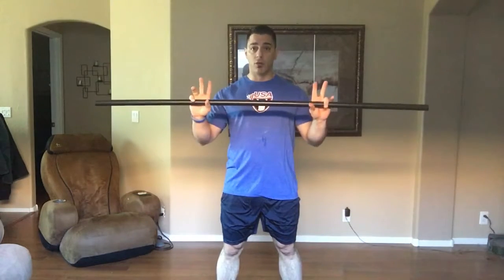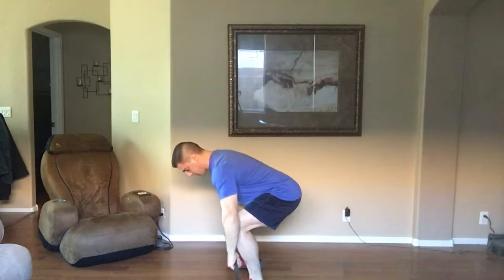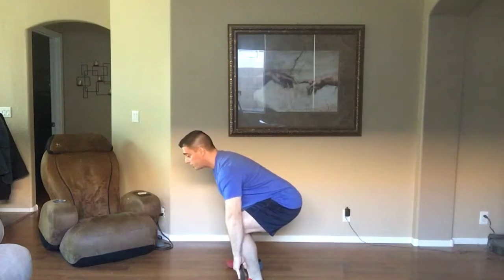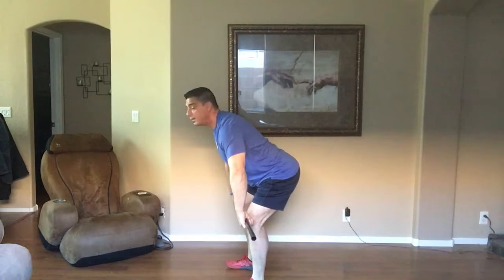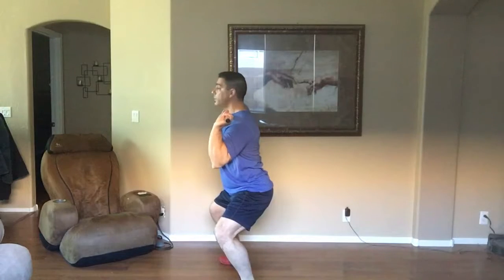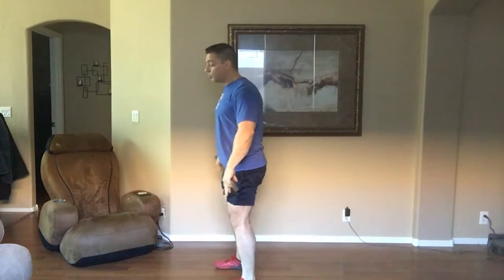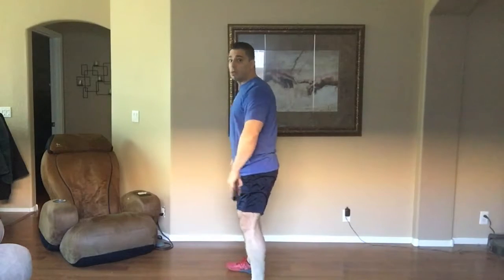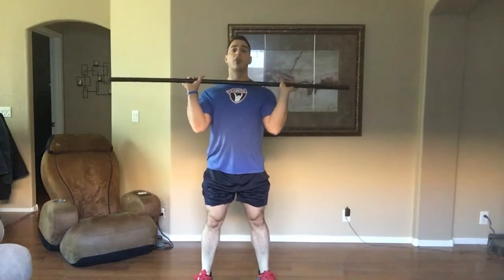How to perform the Clean!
This video show the movement and technique for the olympic lift known as the clean. The power clean is also demonstrated.